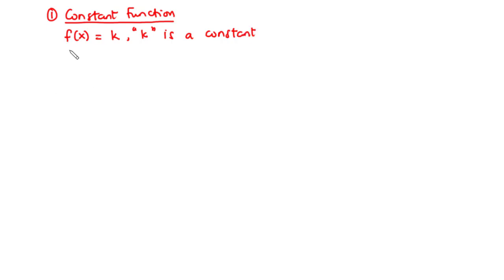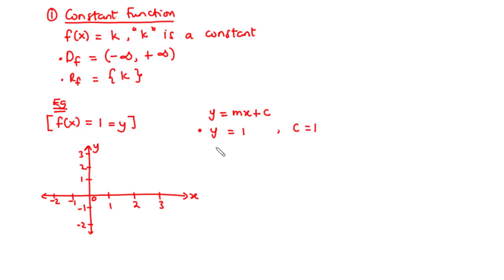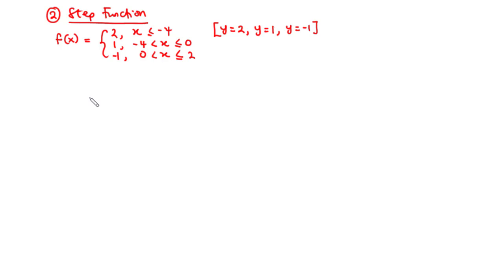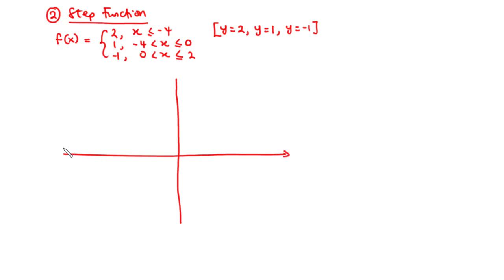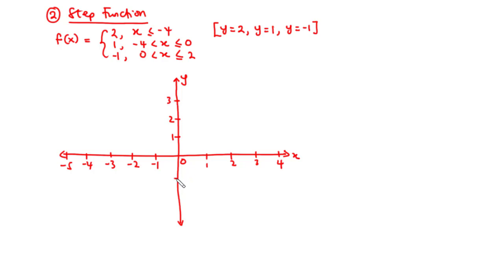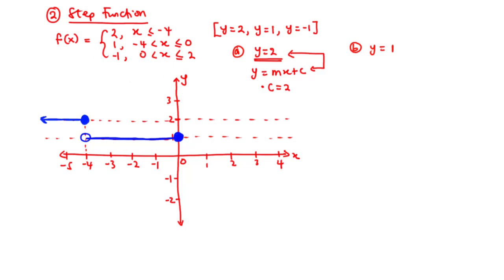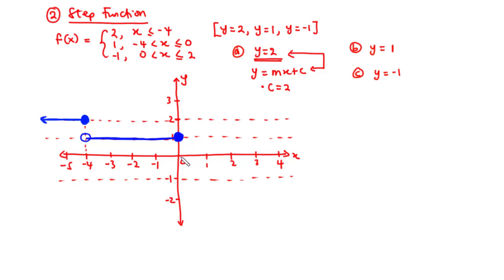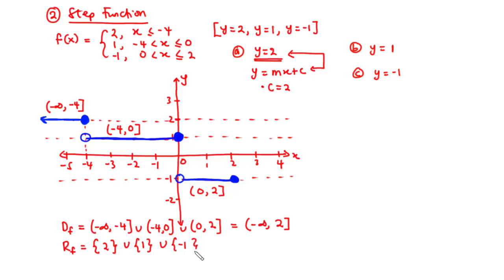🔶13 - Graphing Constant and Step Functions | Domain and Range of Constant and Step Functions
In this video, we shall discuss how to find the domain and range of constant and step function.

1. A Constant function is a function that has the same range for different values of the domain. It is represented graphically as a straight line parallel to the x axis. It is express mathematically as f(x) = k, where k is a constant.
f(x) remains as k, irrespective of the value of x.
eg f(x) = 1 is a constant function that cuts through 1 on the y axis and is parallel to the x axis.

2. Step function is a function that increase or decrease suddenly from a constant value to another.
we shall solve an example on that

00:00 - Constant Function
04:55 - Step Function